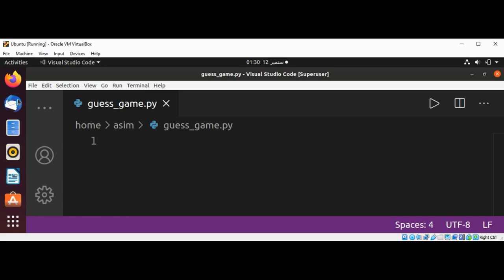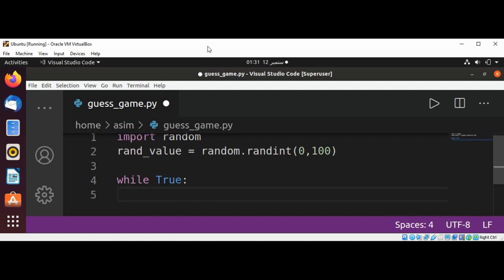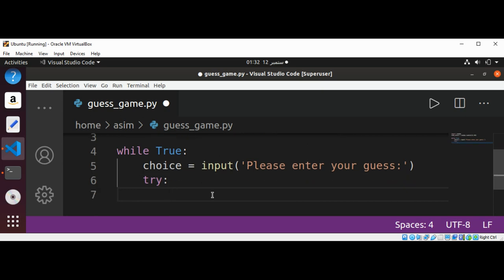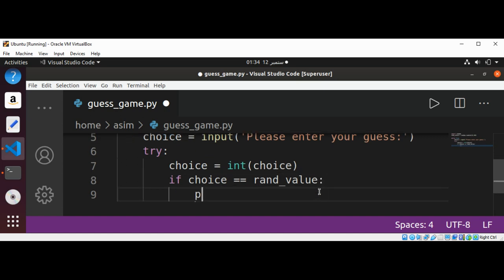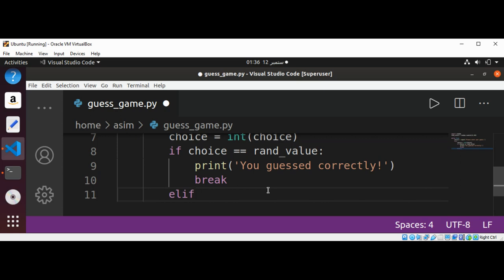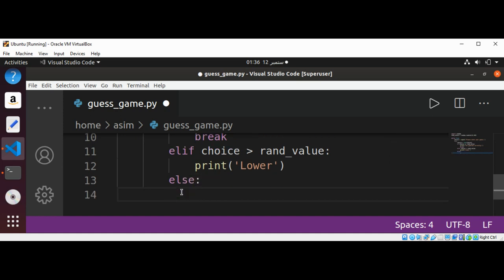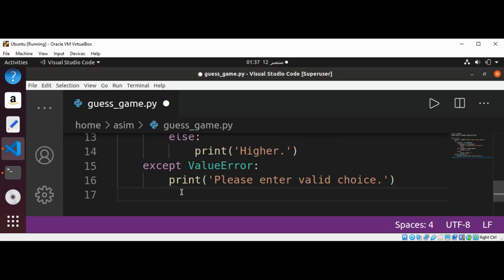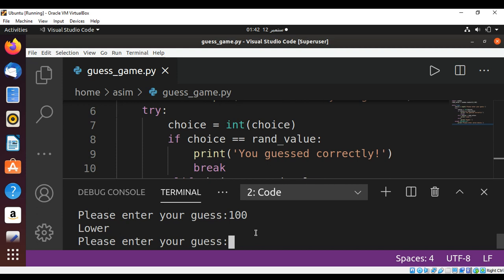Python Number Guessing Game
In this video we will learn how to write Number Guessing Game in Python.